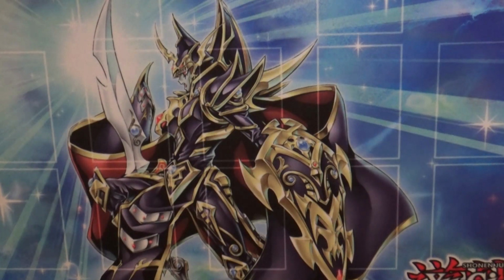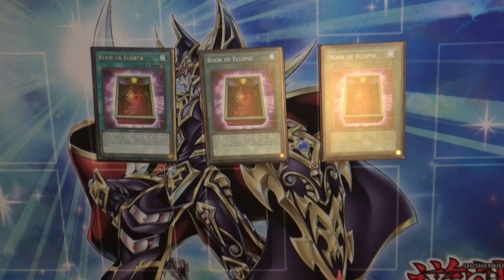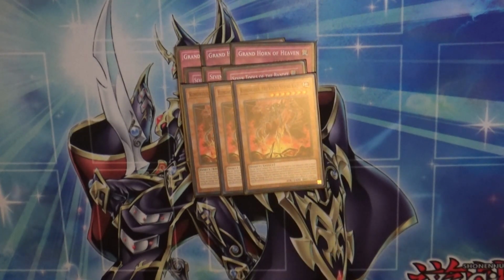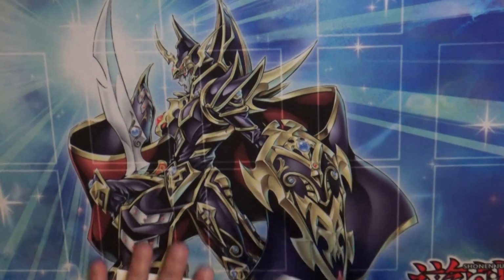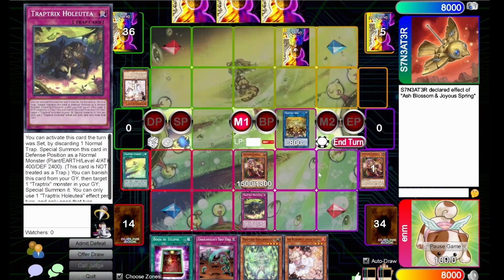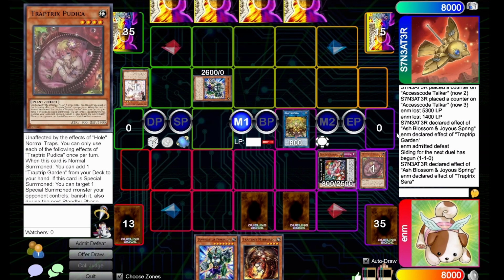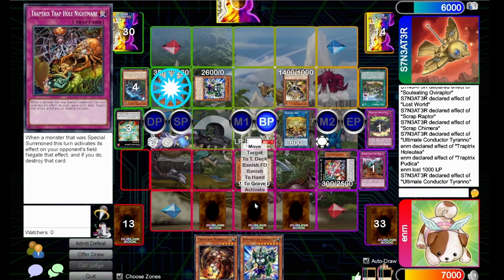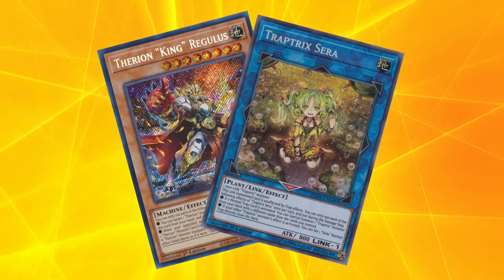Budget Duelist EP 4: I Went To Staples For Staples But All I Got Was Staples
I am here to prove that you don't need to spend thousands of dollars to play Yu-Gi-Oh!
In this series I start with three structure decks and every week I get 5 dollars to buy cards from my locals bulk bins so I upgrade my deck; I can also trade my winning for higher rarity cards that you just won't find in bulk. No buying cards from Ebay or TCGplayer